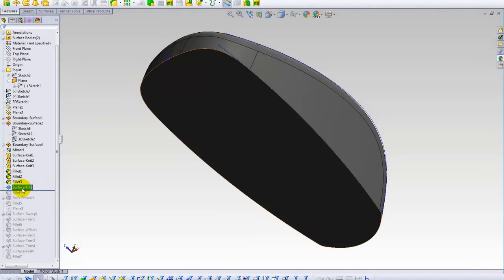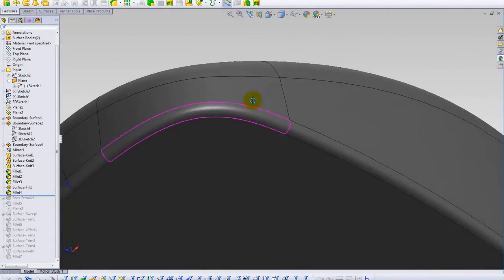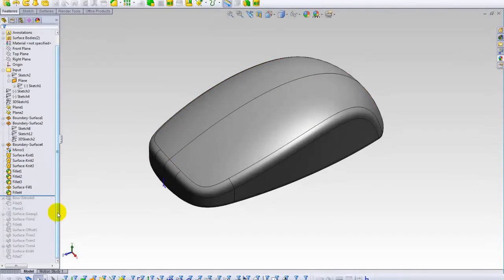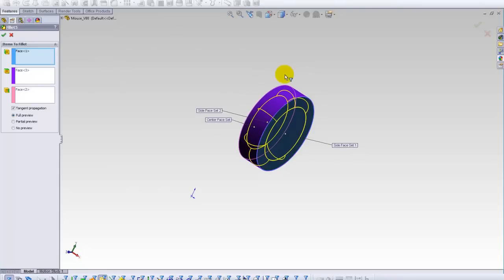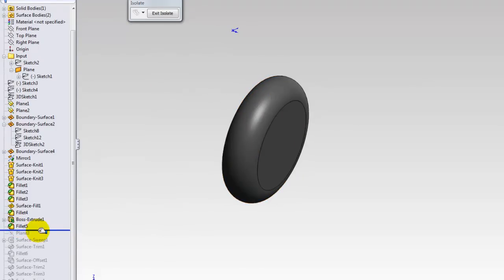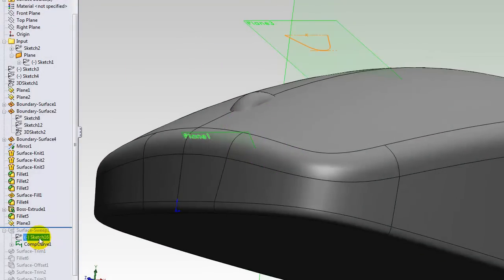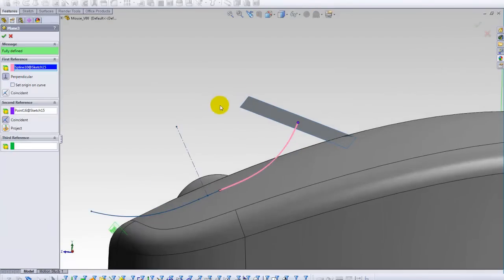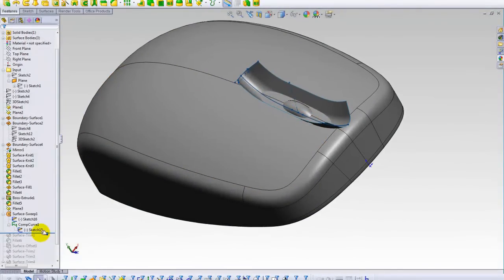SolidWorks Tutorial: PC Mouse Modeling_Creating Body Surfaces-Part 4.mp4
PC-Mouse Modeling: Creating Body Surfaces